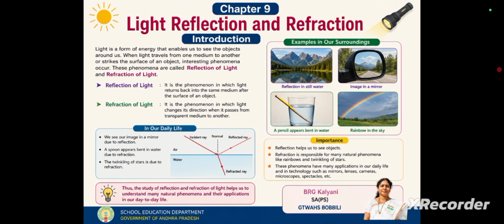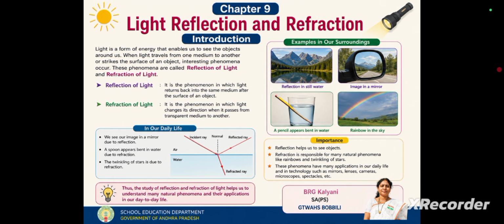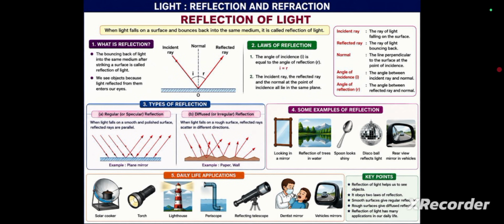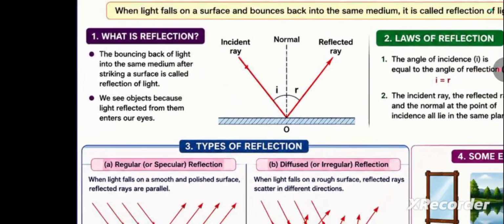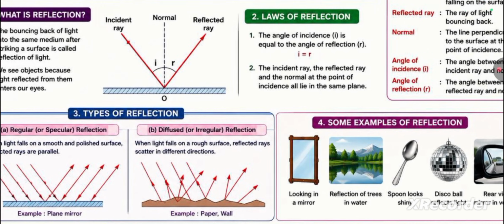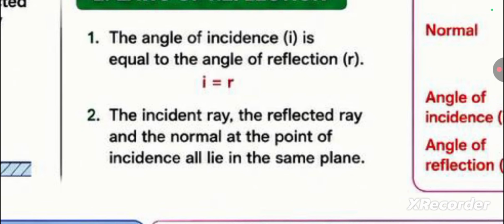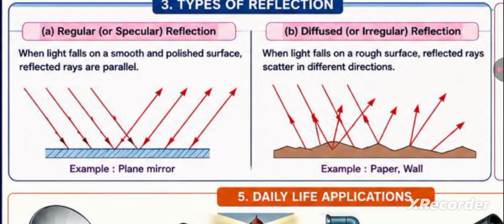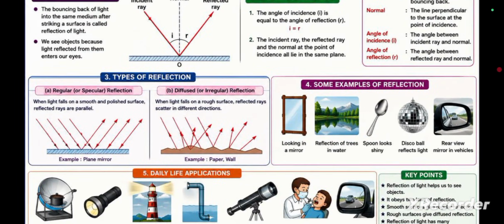Light Reflection and Refraction Reflection of light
Light Reflection and Refraction lesson introduction
Light
luminous and non luminous with examples
Reflection of light
Types of Reflection Regular And Irregular reflection
Laws of Reflection explain with figure